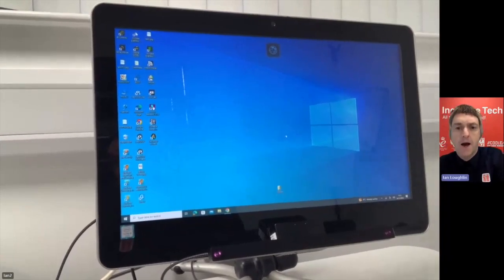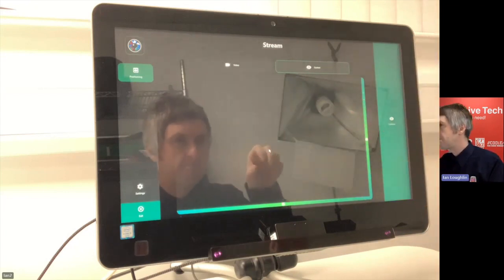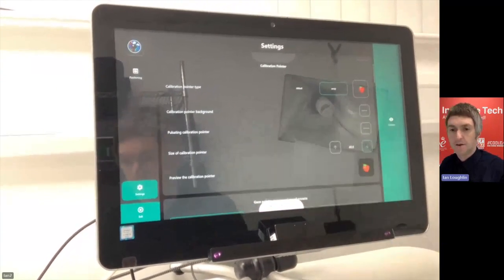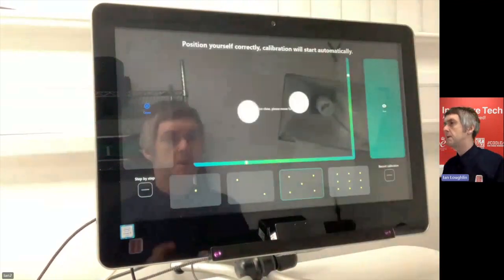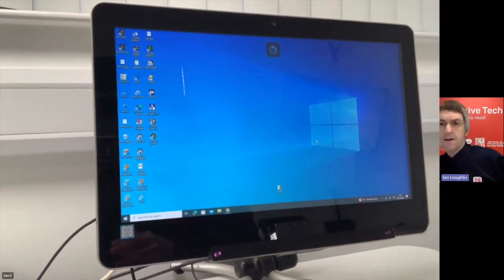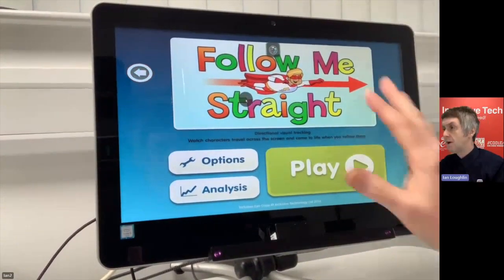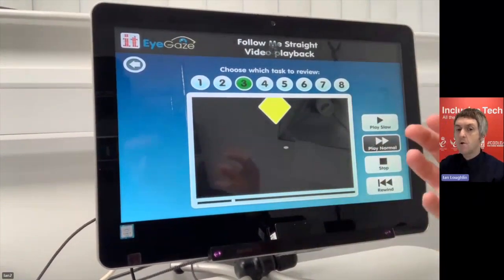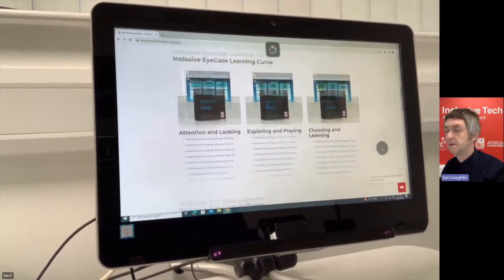Ian Loughlin // Skyle for Windows and Inclusive EyeGaze Learning Curve